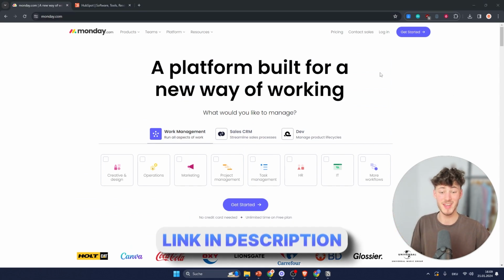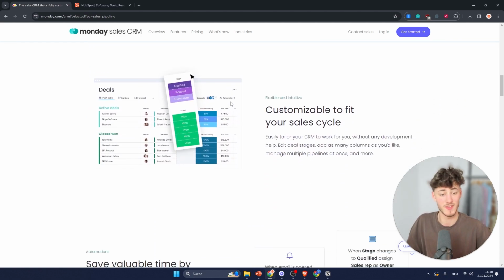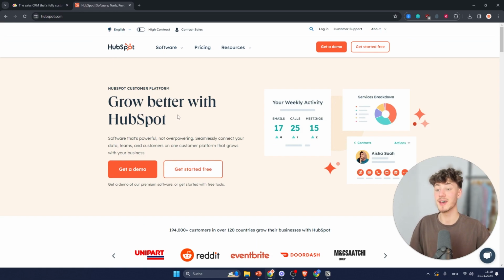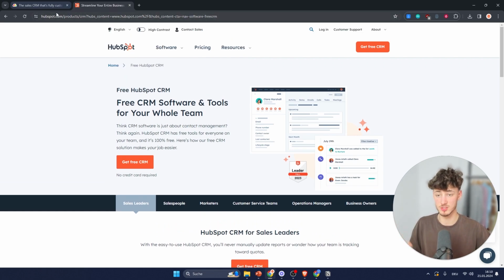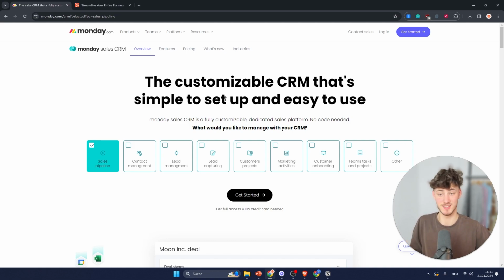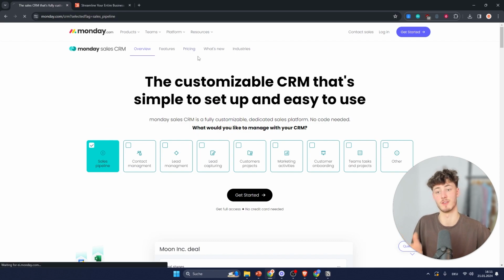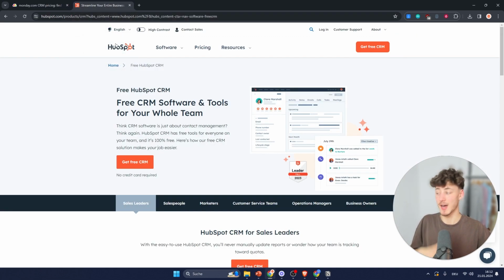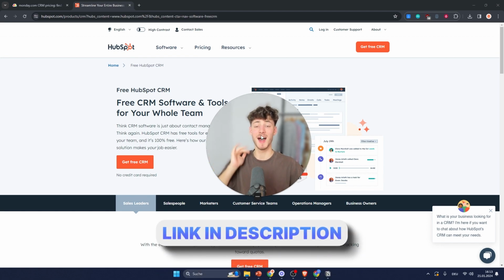Monday vs HubSpot - Which Software should you choose? (2024 Comparison)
In this Monday.com vs Hubspot Comparison, I will review and compare both project management tools to find the perfect solution for you!